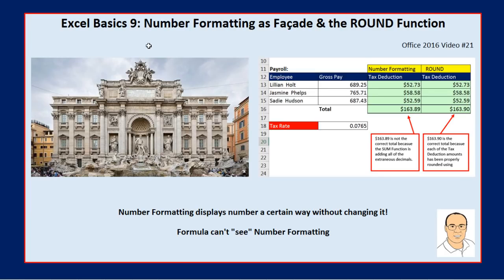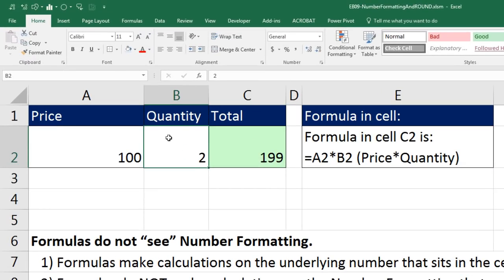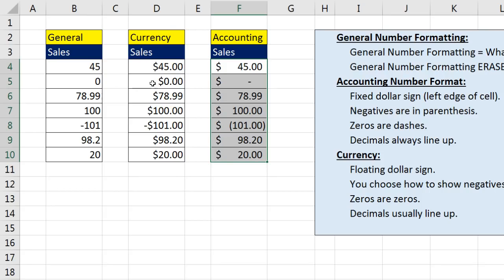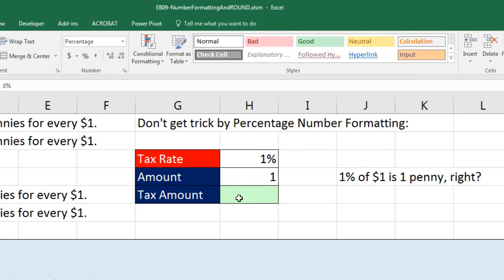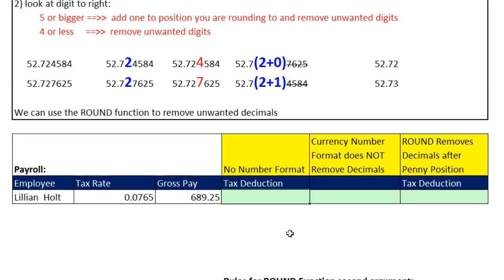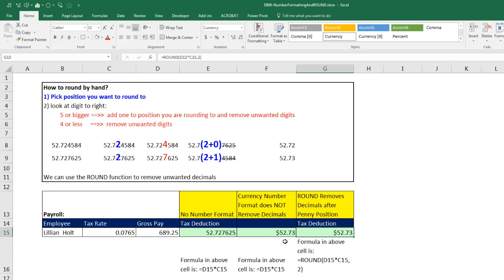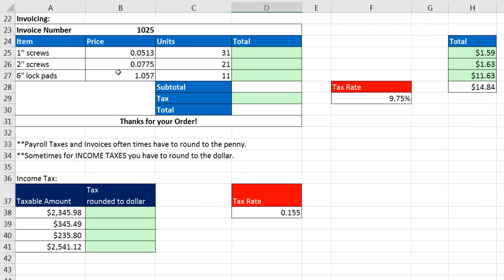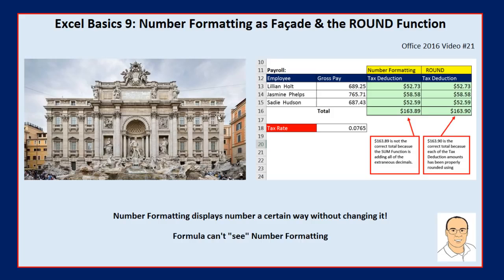Office 2016 Video 21